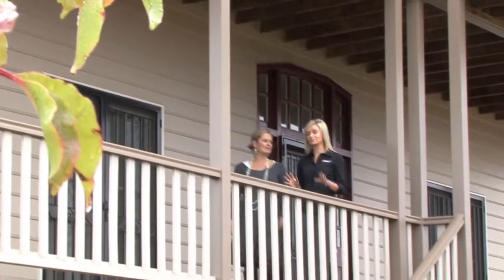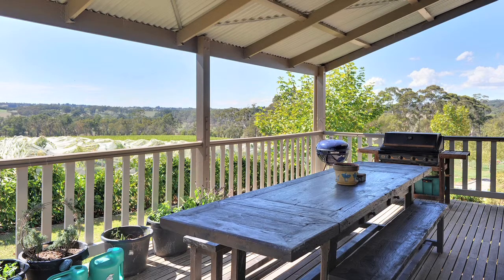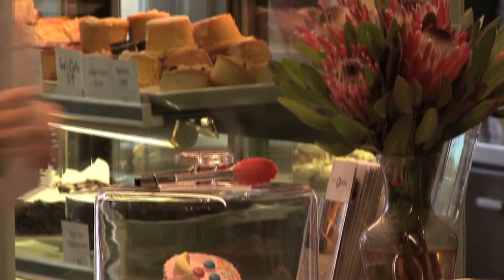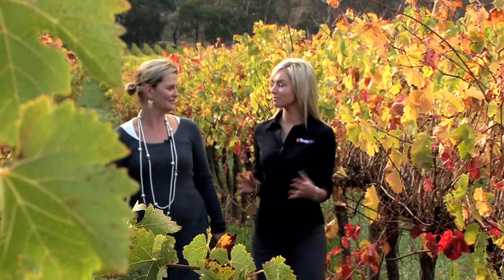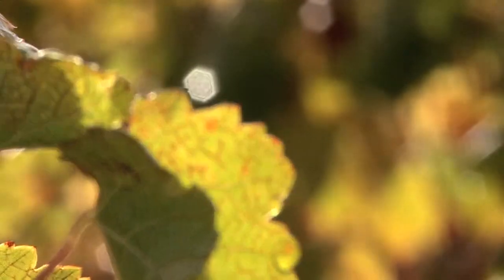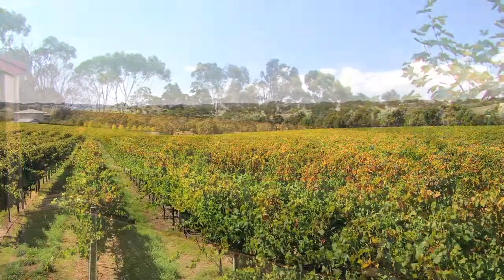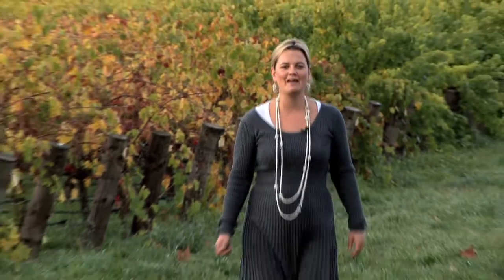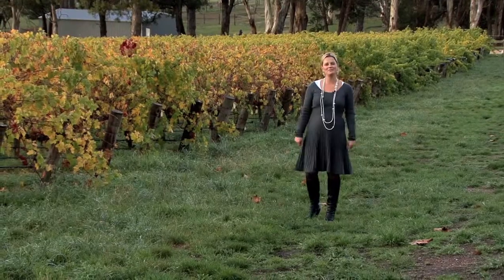Episode 126 - South Australia's Finest is in Biggs Flat